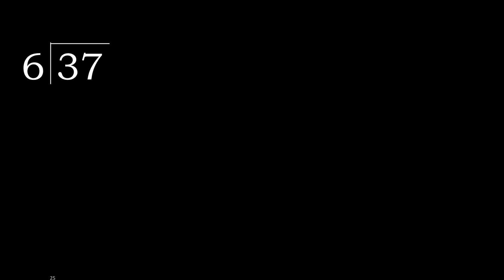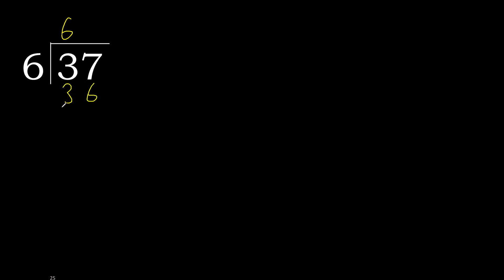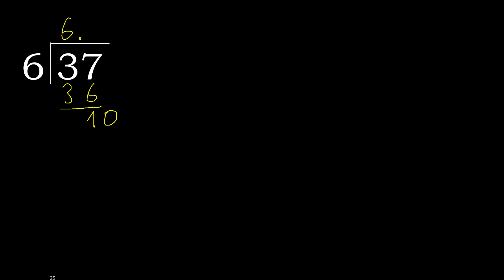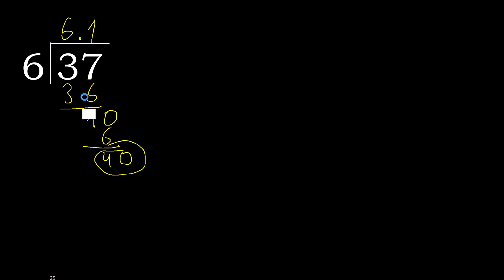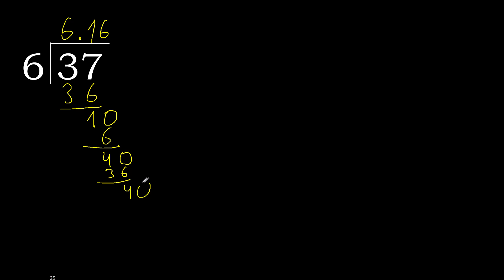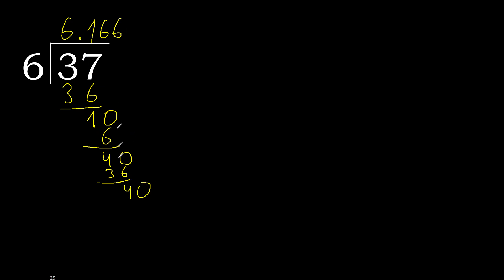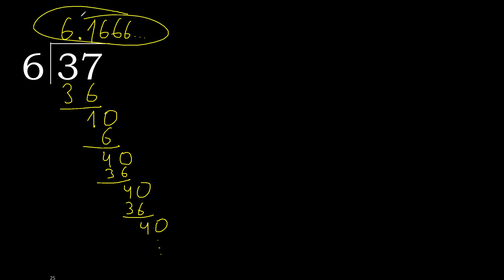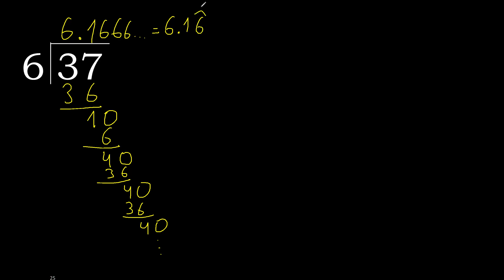Divide 37 by 6 , decimal result . Division with 1 Digit Divisors . How to do